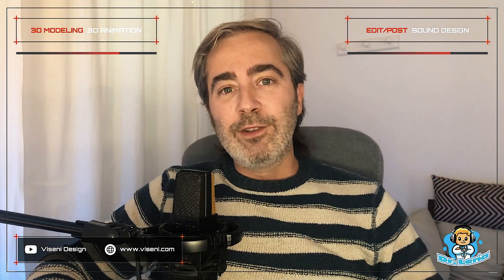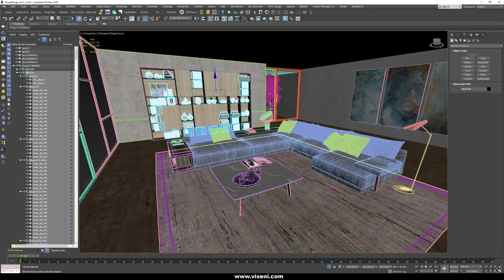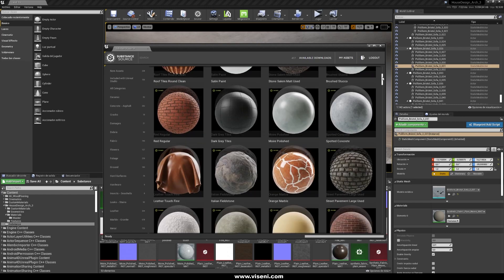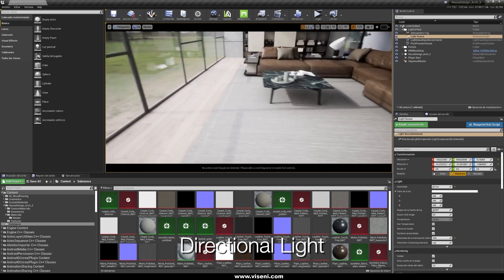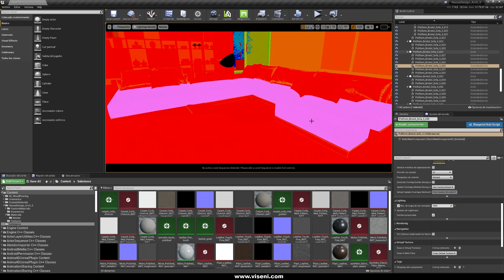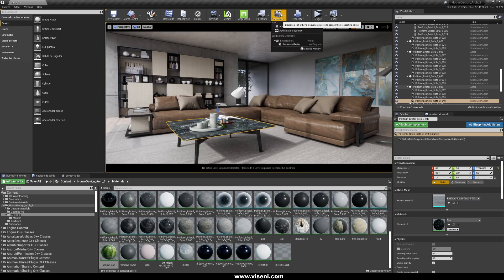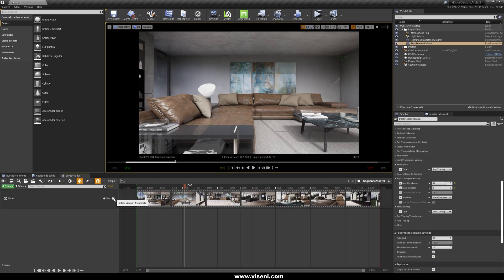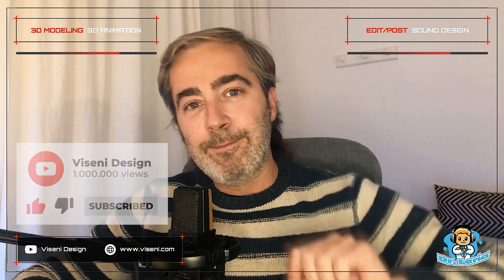Tutorial Realistic Interior Scene Unreal Engine 4.26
Welcome back to the Dr.Lería´s World
In this tutorial we go a deeper into the Datasmith workflow and organization on Unreal Engine.
And we don't end here, we also review the general aspects of this simple project: Models, Lightmaps, Ray Tracing ...
So you can see how to get the most out of it to get an interior scene with photorealistic quality.
Thanks & Regards

0:00 Intro
0:23 Welcome
0:40 Project Overview
1:55 Project Overview on Unreal Engine
04:35 Lighting
5:40 Lightmaps
6:42 Materials
7:38 Cinematics
10:19 Good Bye